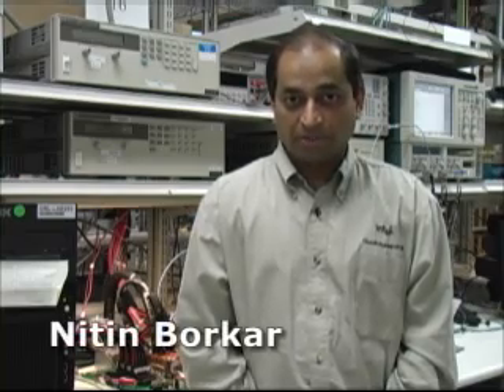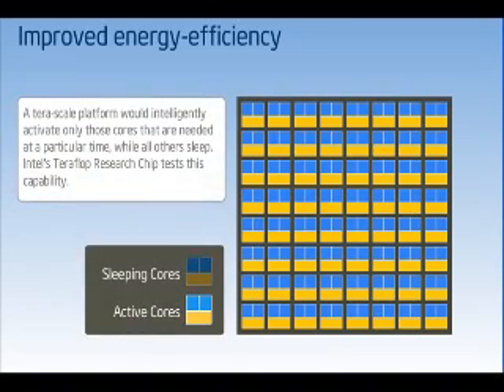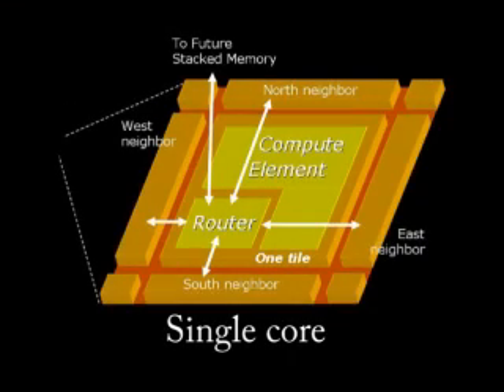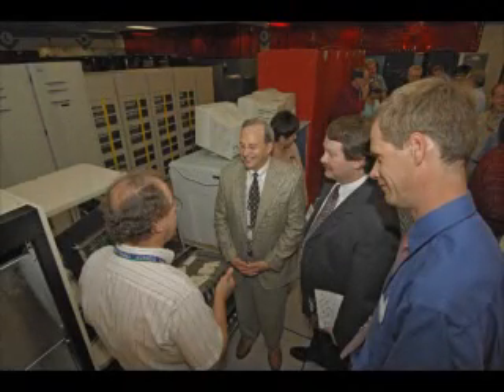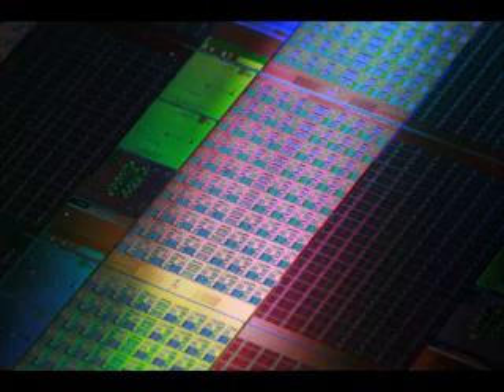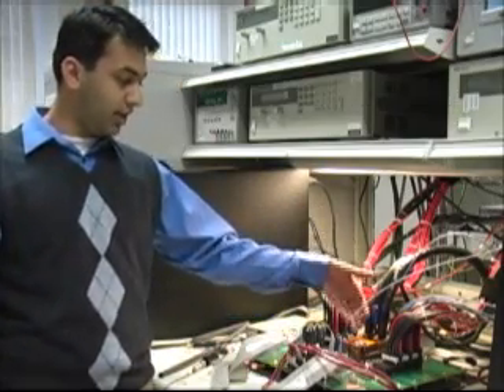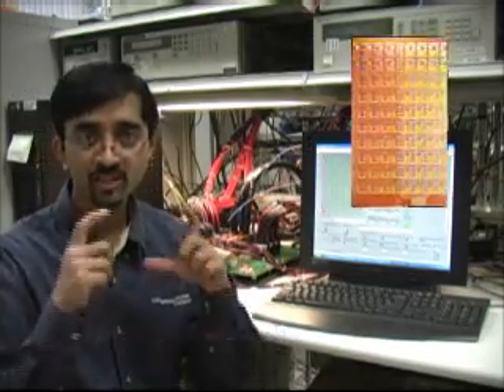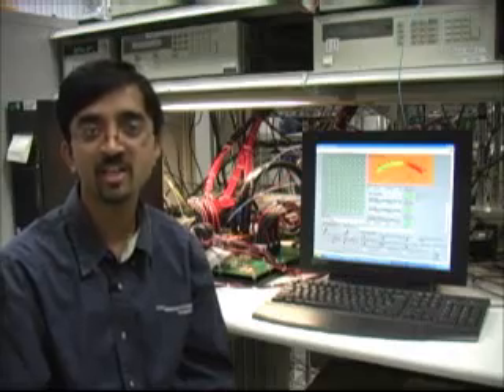Intel 1 Teraflop Processor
Intel 80-core processor performs 1 Teraflop